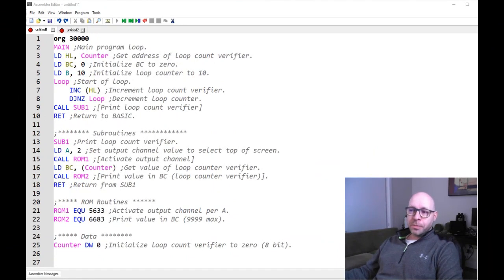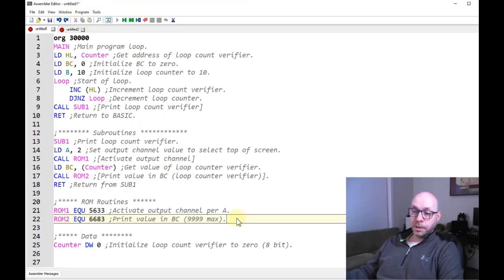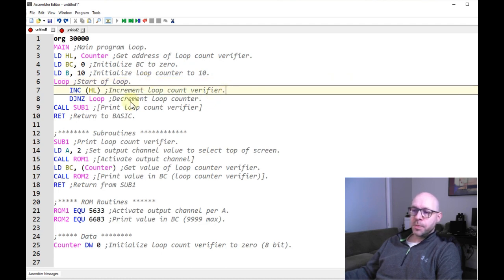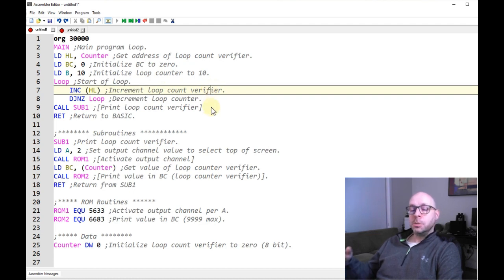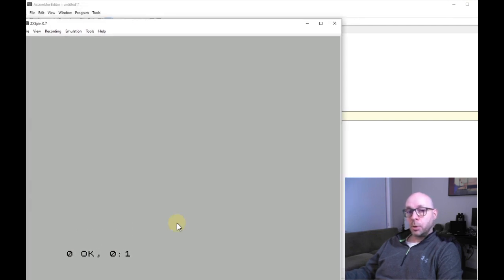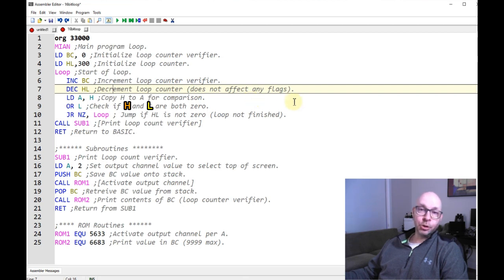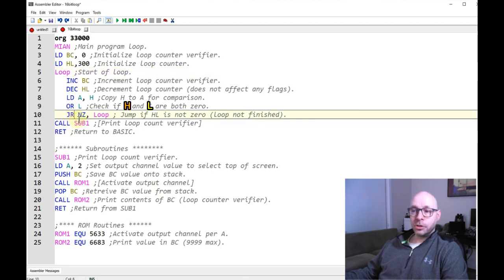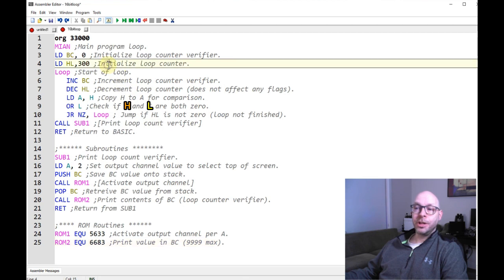#34: Looping in Z80 Assembly (Sinclair ZX Spectrum)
Looping in Z80 assembly language using 8 bit and 16 bit counters.

8 Bit Loop Counter Program

org 30000
MAIN ;Main program loop.
LD HL, Counter ;Get address of loop count verifier.
LD BC, 0 ;Initialize BC to zero (B to be used as loop counter).
LD B, 10 ;Initialize loop counter to 10.
Loop ;Start of loop.
     INC (HL) ;Increment loop count verifier.
     DJNZ Loop ;Decrement loop counter.
CALL SUB1 ;[Print loop count verifier]
RET ;Return to BASIC.

; Subroutines
SUB1 ;Print loop count verifier.
LD A, 2 ;Set output channel value to select top of screen.
CALL ROM1 ;[Activate output channel]
LD BC, (Counter) ;Get value of loop counter verifier.
CALL ROM2 ;[Print value in BC (loop counter verifier)].
RET ;Return from SUB1

; ROM Routines
ROM1 EQU 5633 ;Activate output channel per A.
ROM2 EQU 6683 ;Print value in BC (9999 max).

; Data
Counter DW 0 ;Initialize loop count verifier to zero (8 bit).

;*** end ***

16 Bit Loop Counter program:

org 33000
MIAN ;Main program loop.
LD BC, 0 ;Initialize loop counter verifier.
LD HL,300 ;Initialize loop counter.
    INC BC ;Increment loop counter verifier.
    DEC HL ;Decrement loop counter (does not affect any flags).
    LD A, H ;Copy H to A for comparison.
    OR L ;Check if H and L are both zero.
    JR NZ, Loop ; Jump if HL is not zero (loop not finished).

PUSH BC ;Save BC value onto stack.
;LD BC,  ;Get value of loop counter verifier.
POP BC ;Retreive BC value from stack.
CALL ROM2 ;Print contents of BC (loop counter verifier).

;*** end ***